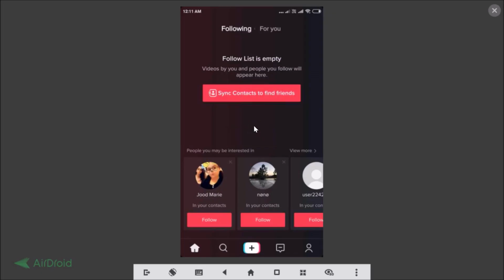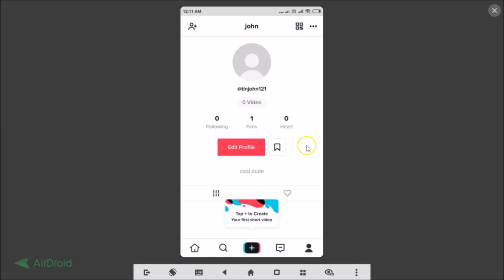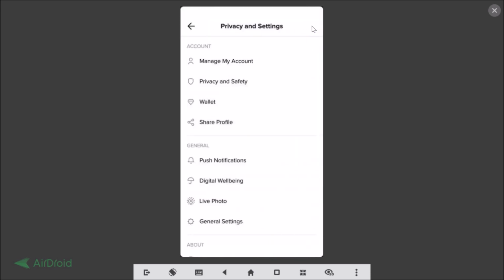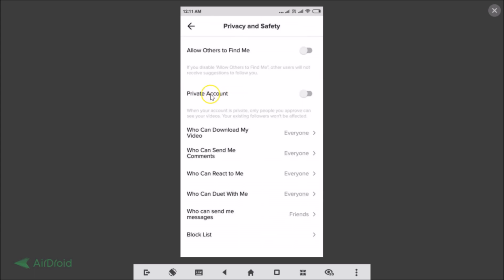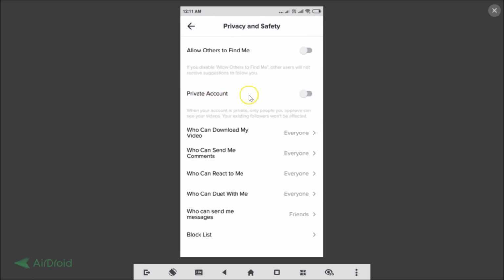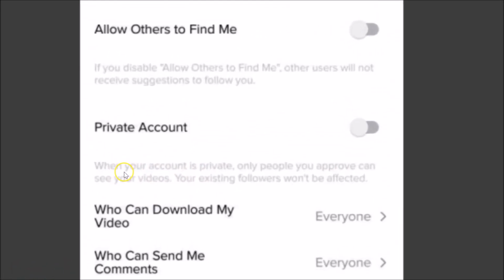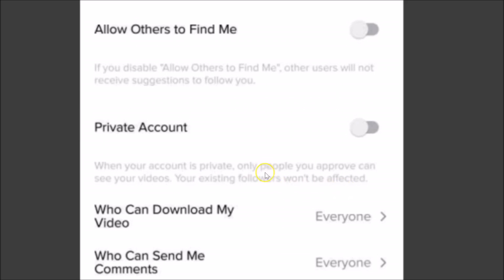How to make your Tik Tok Account private?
Step 1: Go to your Profile by tapping on the profile icon at the bottom right of tik tok app.

Step 2: Tap on Three Dots at the top.

Step 3: Tap on 'Privacy and safety.'

Step 4: There is private account section, just Tap on the toggle to enable it.

It's done.